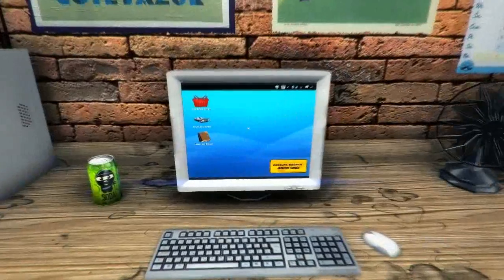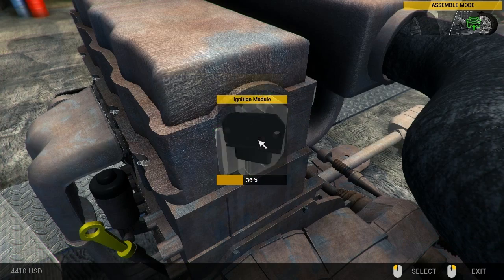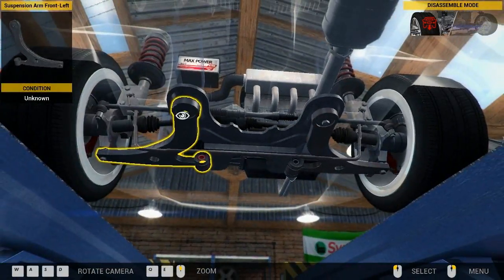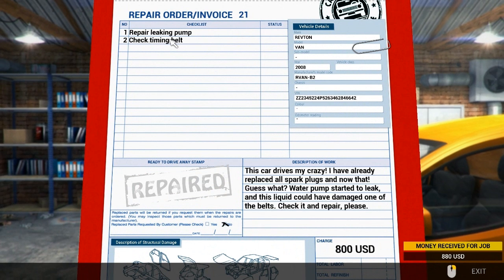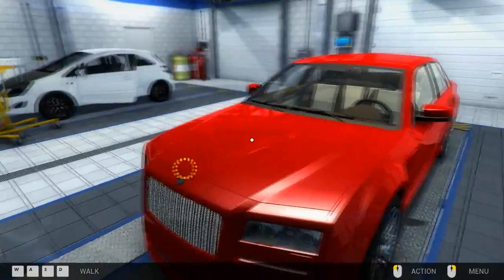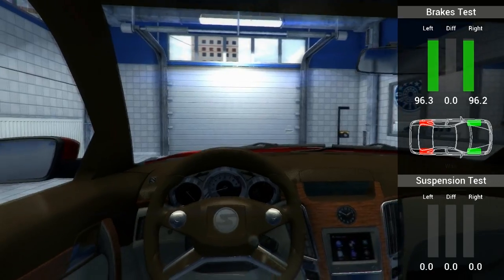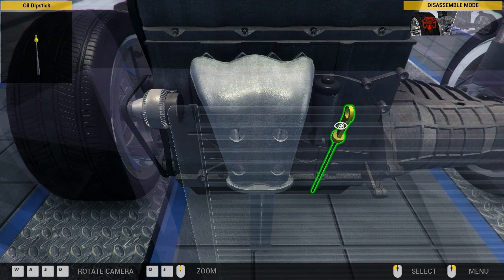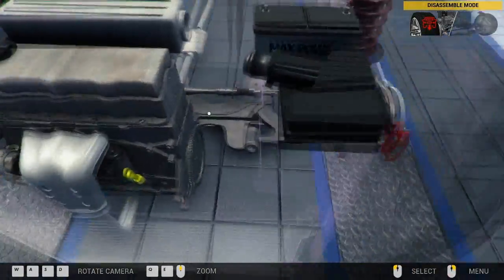Car Mechanic Simulator 2014 Gameplay - Part 8 - New Garage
New garage means new toys to play with. Although it means more to learn as well.